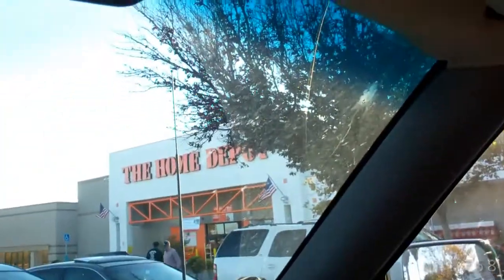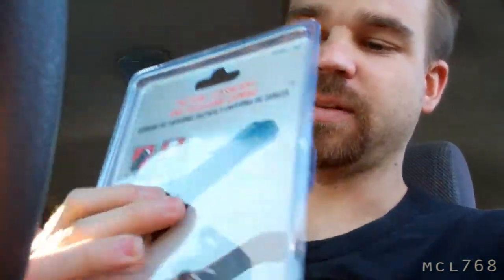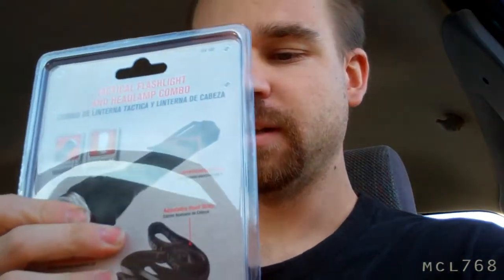[173] I Shoot You With Foam Darts - 2010-11-23